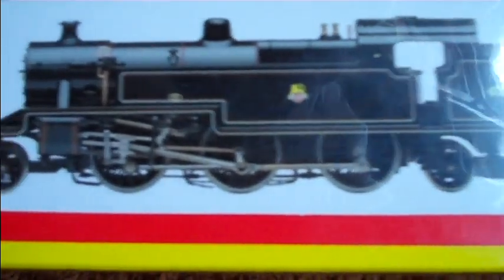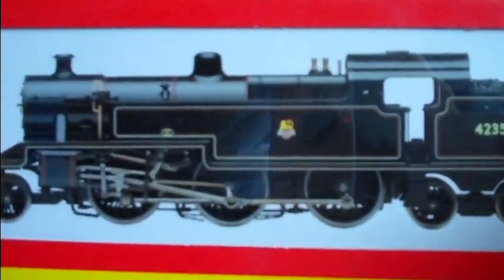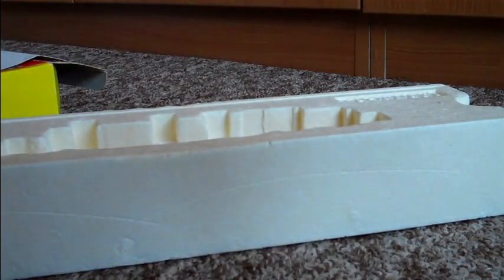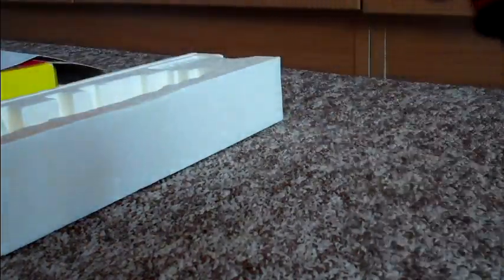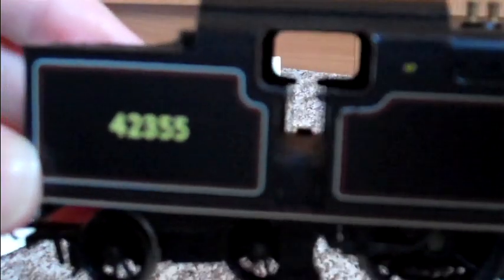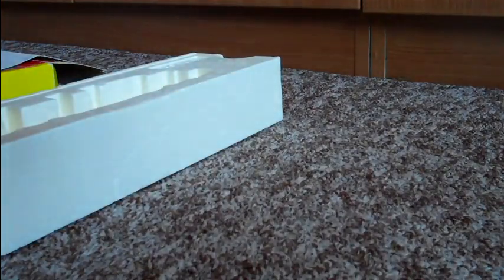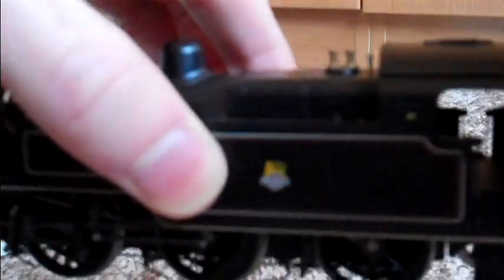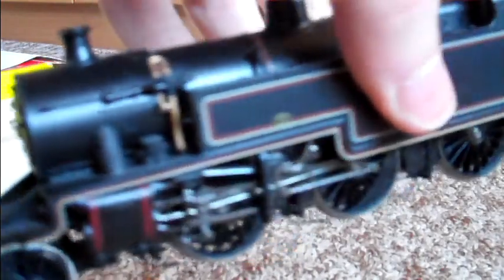Hornby LMS Fowler 2 6 4T 42355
A very smart LMS Tank engine in BR Black livery :)